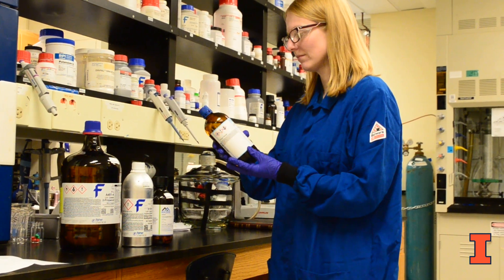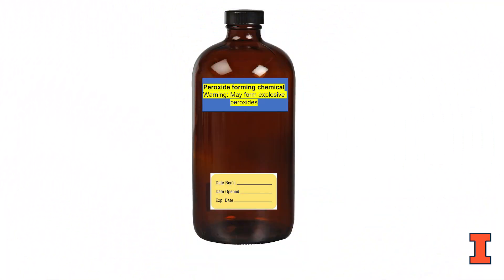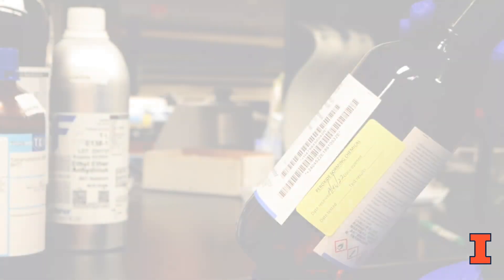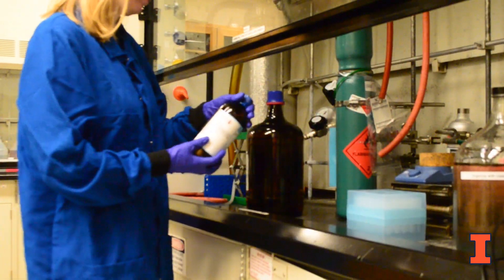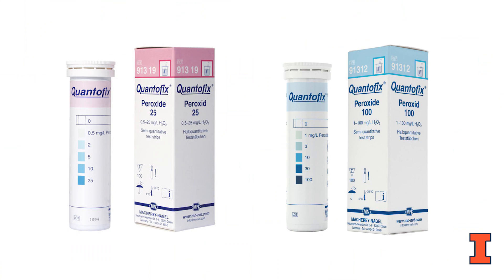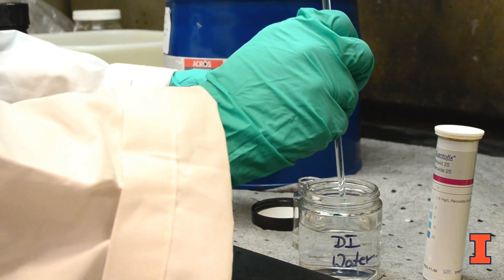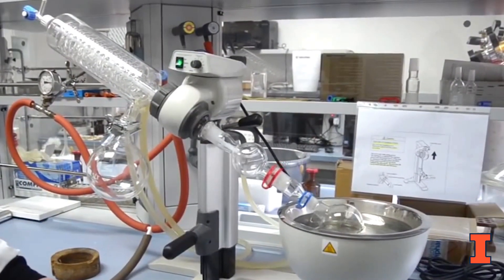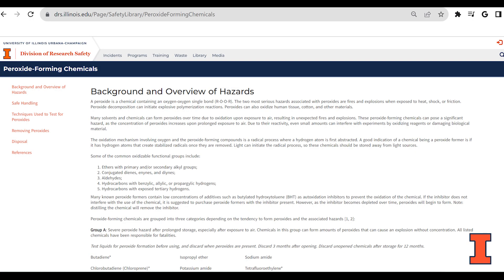How to test peroxide formers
Do you use peroxide forming chemicals? This video shows you how to test for levels of explosive peroxide in these chemicals.

0:00 Introduction
0:32 Ways to mitigate hazards
1:09 Testing for peroxide levels
1:42 Distilling peroxide forming chemicals